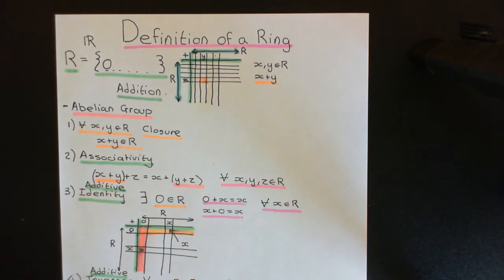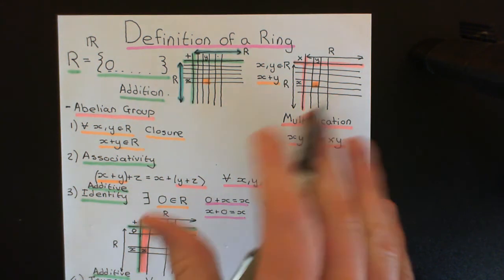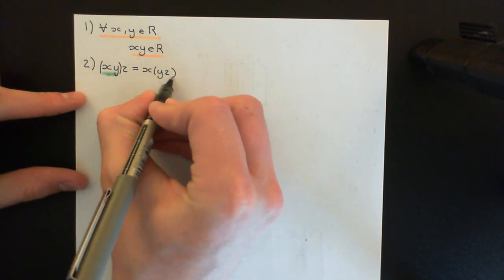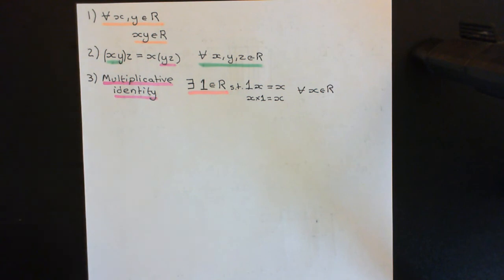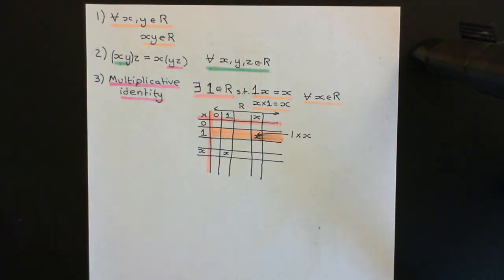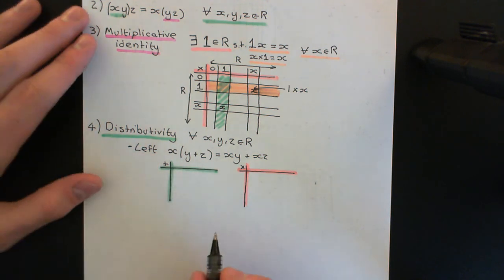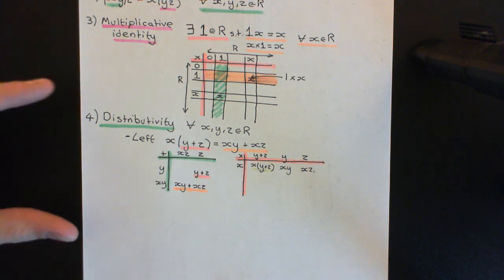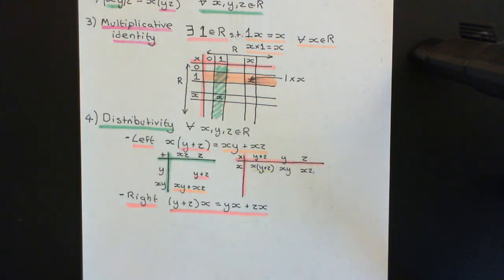Definition of a Ring Part 2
In this video we introduce the definition of a mathematical ring.